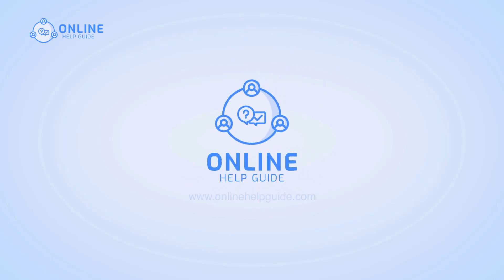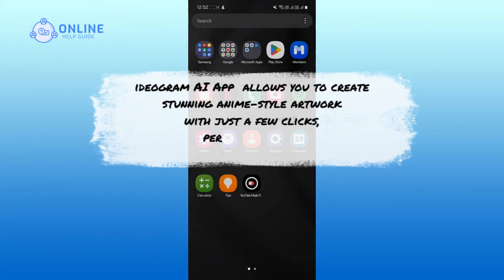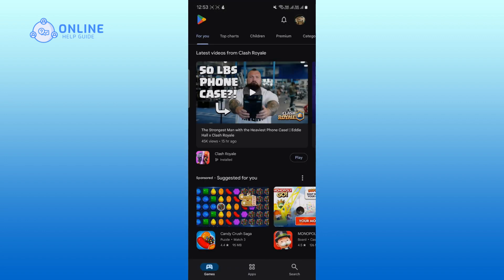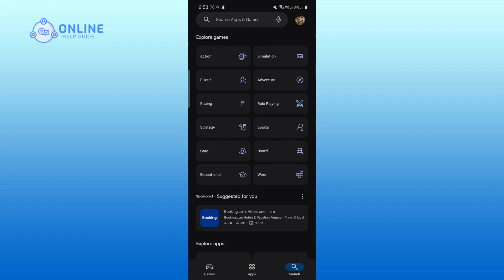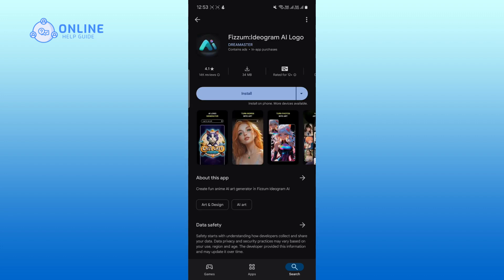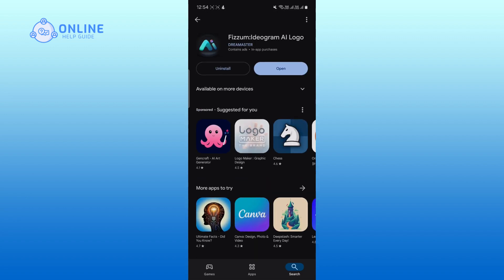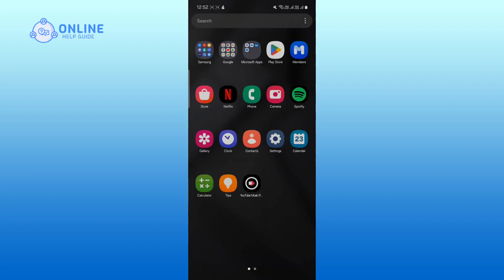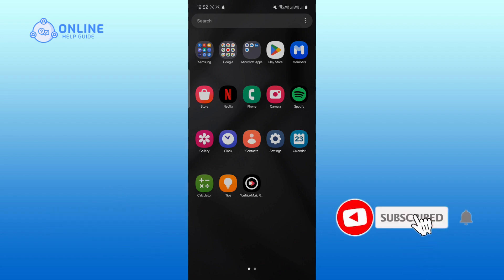How to Download Ideogram AI App 2024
Ideogram AI allows you to create stunning anime-style artwork with just a few clicks, perfect for both beginners and professionals.

First, open the Google Play Store on your device.
Tap on the search icon located at the top right corner of your screen.
In the search bar, type "Ideogram AI App" and tap the search icon.
You will now see the "Fizzum Ideogram" app in the search results, tap on it.
Finally, tap on the "Install" button, and the Ideogram AI app will be downloaded to your device.

(Ideogram AI is a cutting-edge app for generating AI-powered images and designs. It allows users to create custom graphics with ease, perfect for both personal and professional use.)

And that’s how you download the Ideogram AI app!